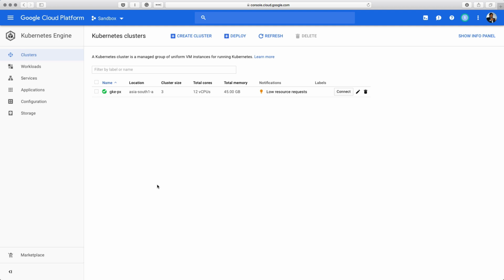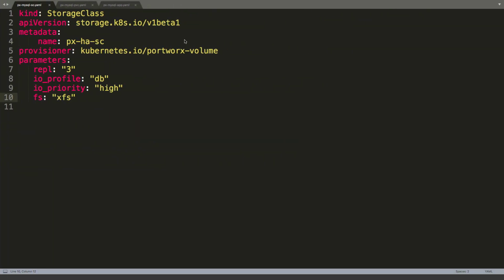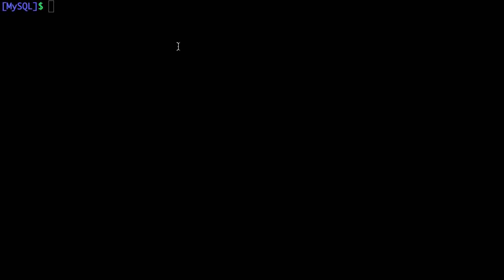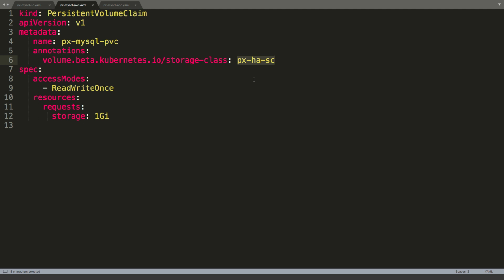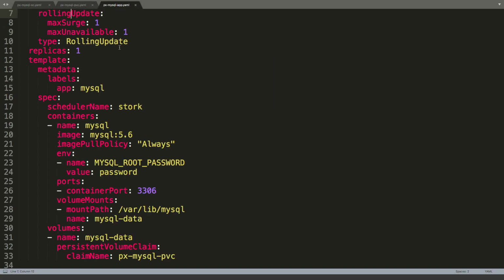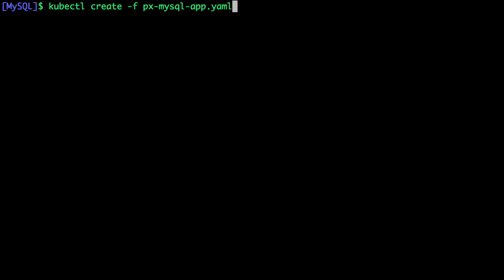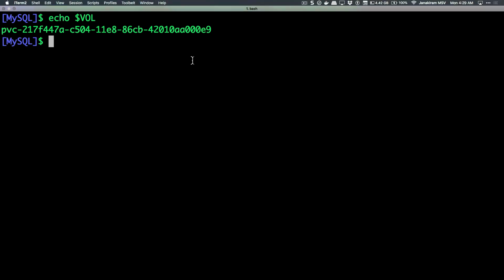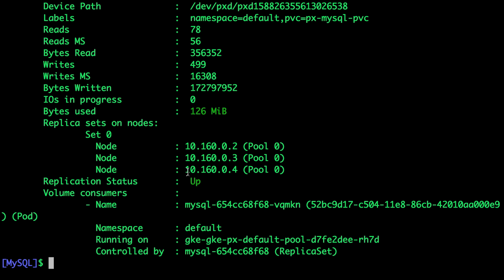Kubernetes Tutorial: How to Deploy MySQL on Google Kubernetes Engine (GKE)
This tutorial is a walk-through of how to deploy MySQL on Google Kubernetes Engine (GKE) by Certified Kubernetes Administrator (CKA) and Application Developer (CKAD) Janakiram MSV.

Janakiram is recognized by Google as a Google Developer Expert (GDE), by IBM as an IBM Champion for Cloud, and is awarded the title of MVP and Regional Director by Microsoft Corporation for his subject matter expertise.

Janakiram is a regular contributor to the Forbes Technology section, a senior analyst for Gigaom Research analyst network, a contributor at The New Stack and TechRepublic, and an adjunct faculty at the International Institute of Information Technology (IIIT-H) where he teaches Big Data, Cloud Computing, Containers and DevOps to the students enrolled for the Master's course.